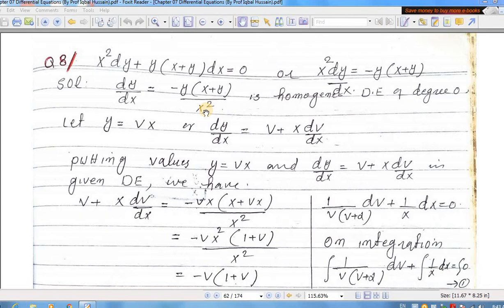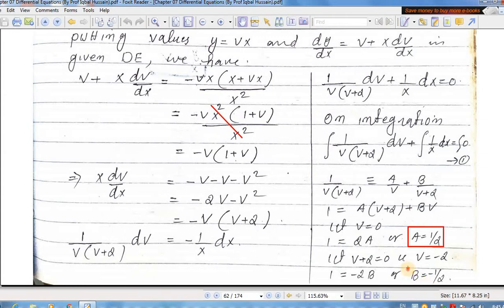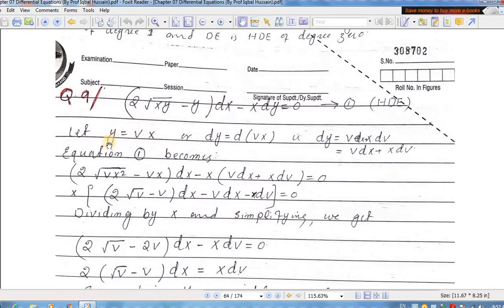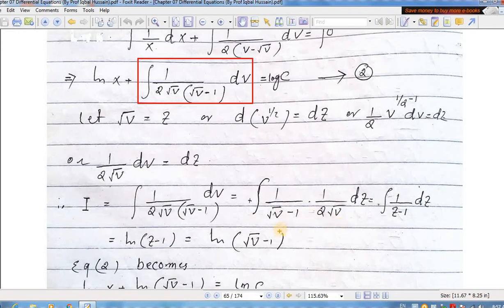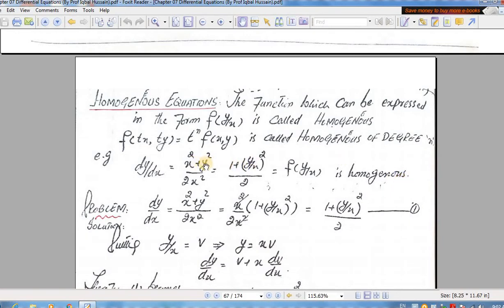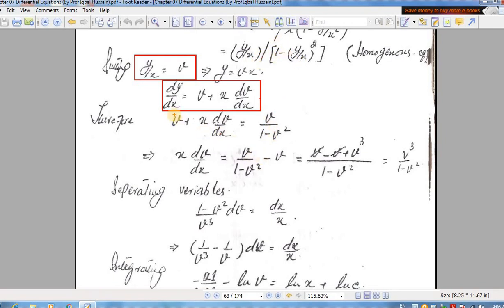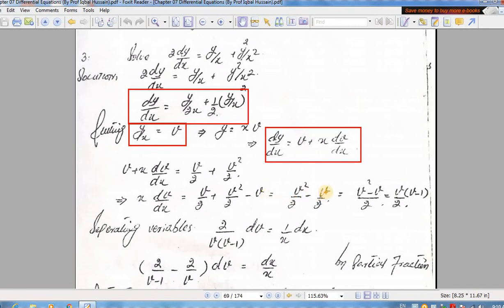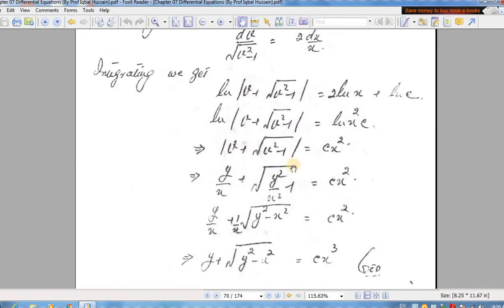(Exercise 7.4- Video 6-2)| Homogeneous Differential Equations.